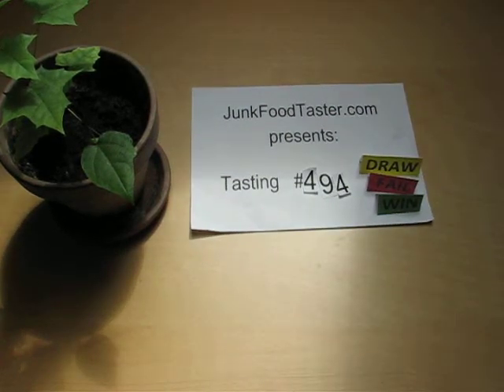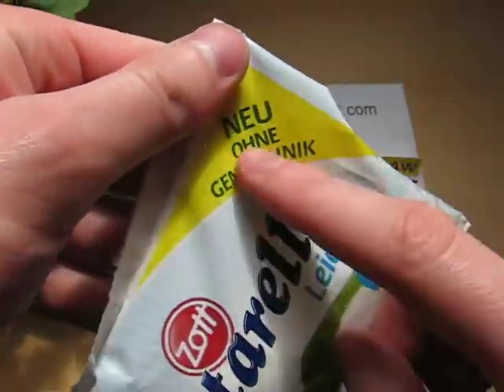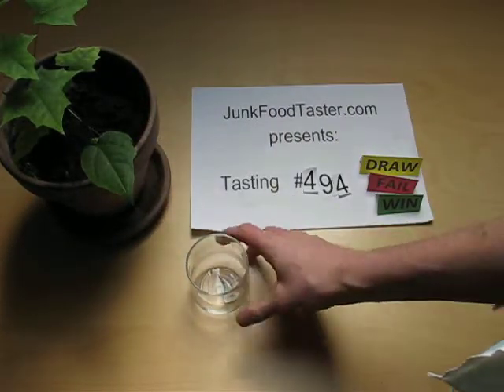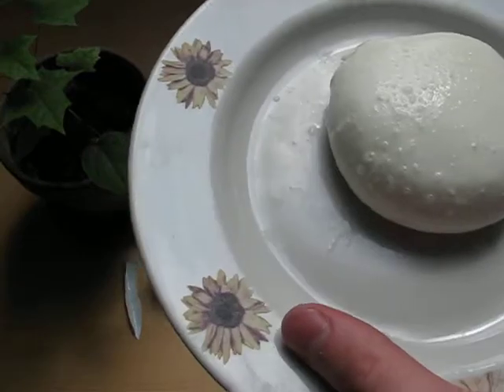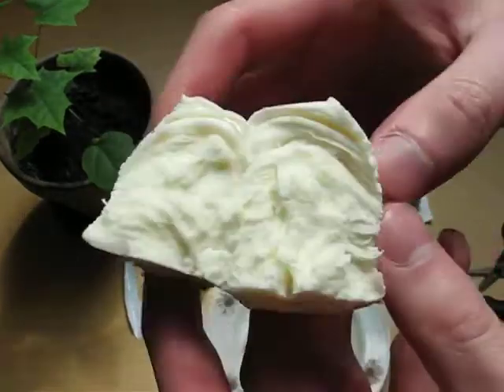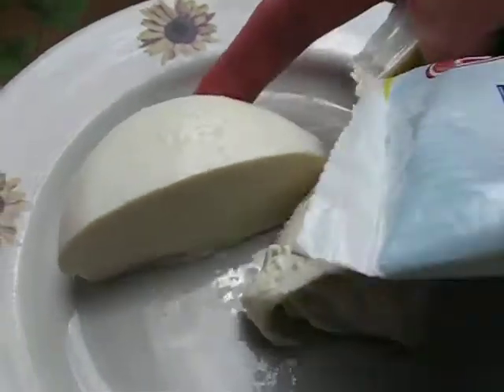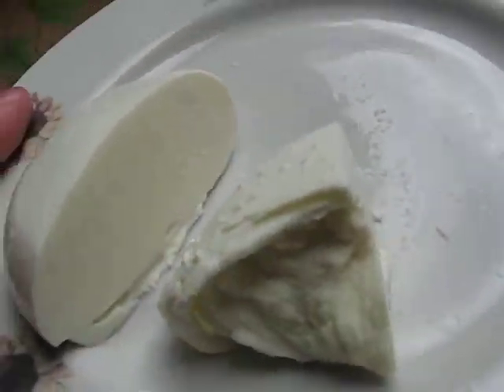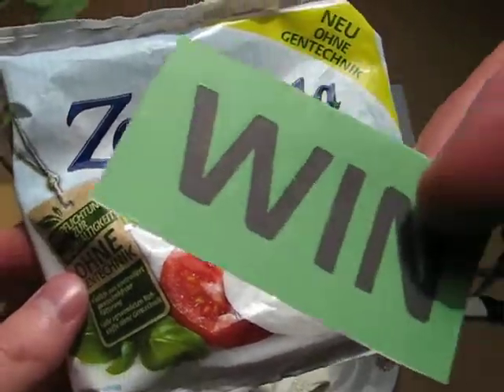Zott Zottarella Leicht (light)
Food-o-shooting (8 Images) (plus: User Product Ranking & Hall of Fame)

verbal assessment of Zott Zottarella Leicht (light): This is a fantastic fat reduced mozzarella cheese. Go for this one, if you want a high protein source.